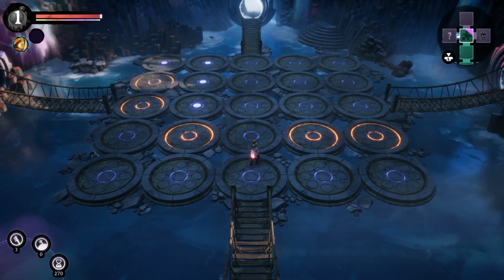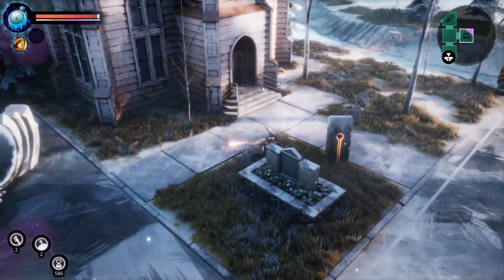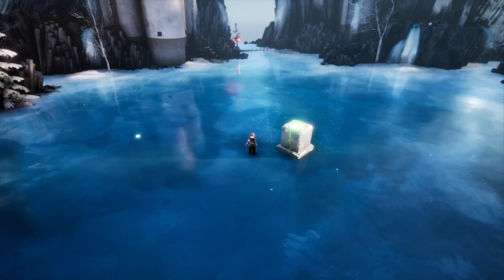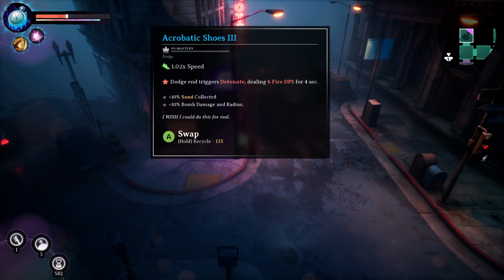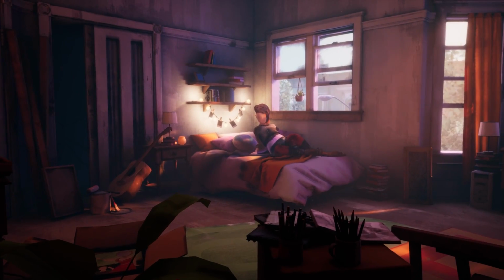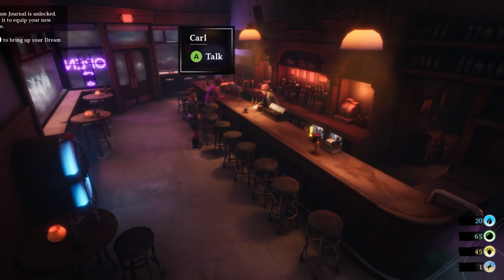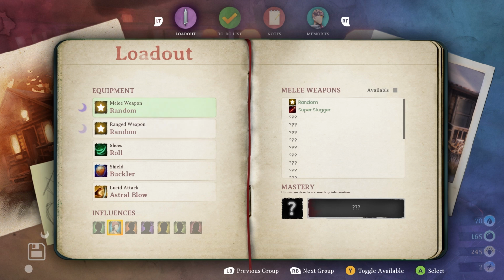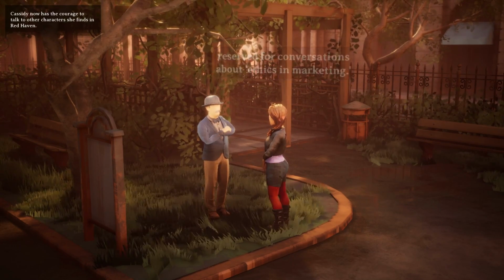Study The History Of Trash, Become Trash - Let's Play Dreamscaper [Full Release] - Part 2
By night, delve deep into your subconscious and discover powerful artifacts to conquer your nightmares. By day, explore the city of Redhaven and build relationships to unlock the power of your dreams. DREAM. DIE. WAKE. REPEAT.